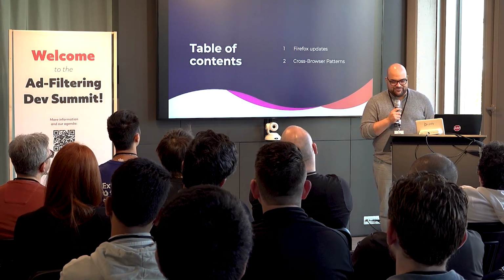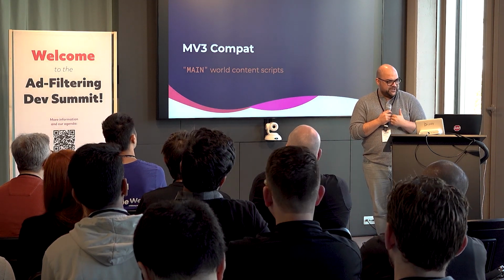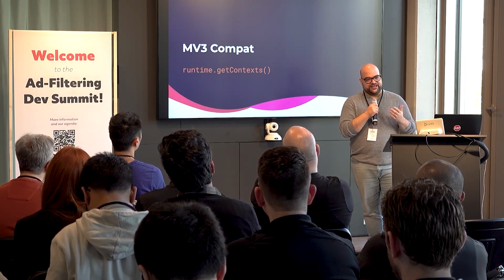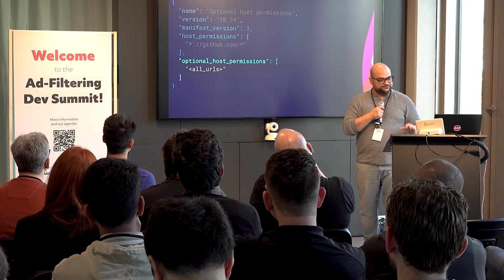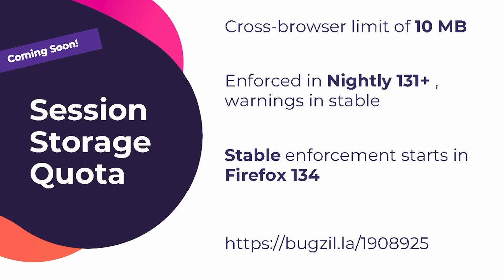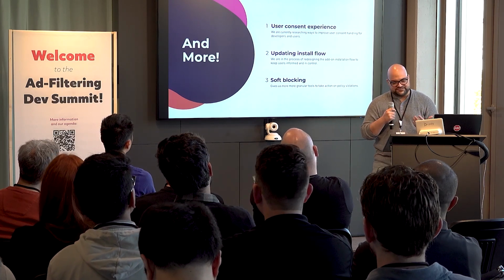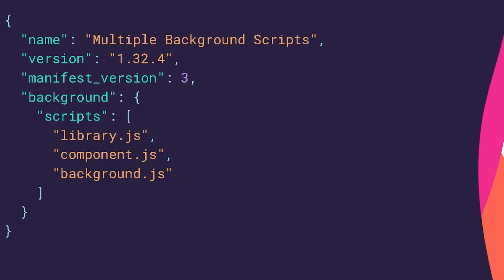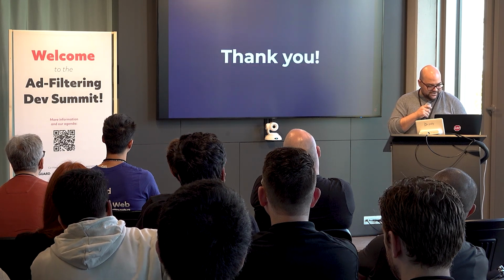Simeon Vincent Mozilla: MV3 in Firefox (and Friends)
This talk delves into Firefox's recent improvements to ManifestV3 support. Attendees will learn about major changes that have landed over the past year in both desktop and mobile.
Many attendees may be familiar with browser extension development but not up-to-date on every change across browsers, this talk aims to bridge that knowledge gap. We will also take a look at some cross-browser extension development patterns that have been unlocked over the past year.

Attendees are encouraged to share feedback on these features with the team for continued collaboration and growth in the browser extension development community.